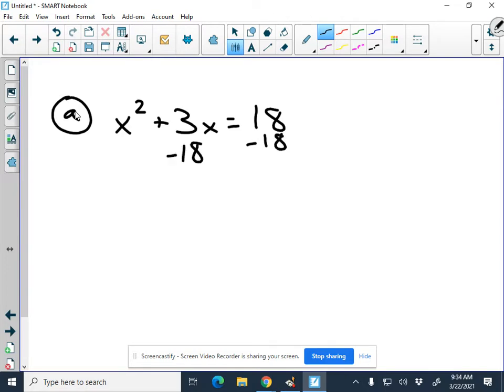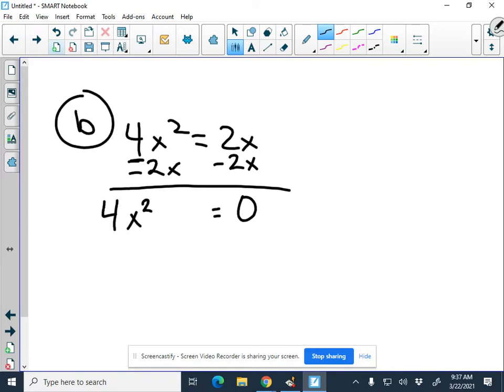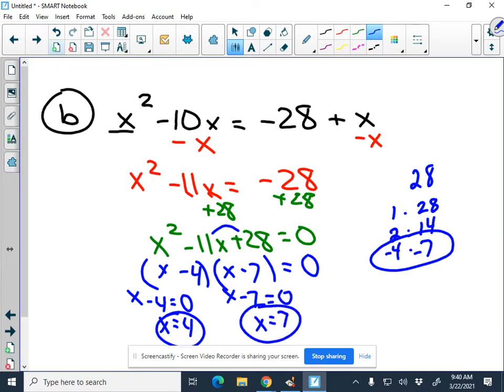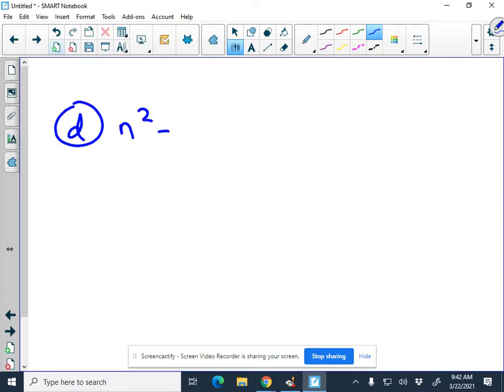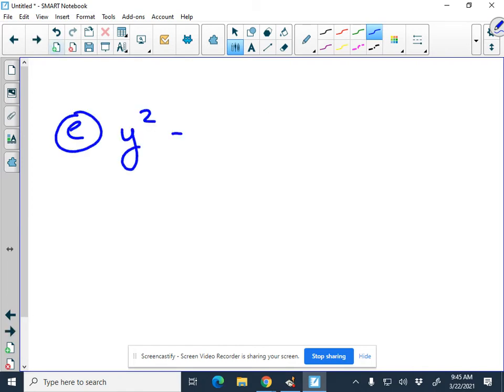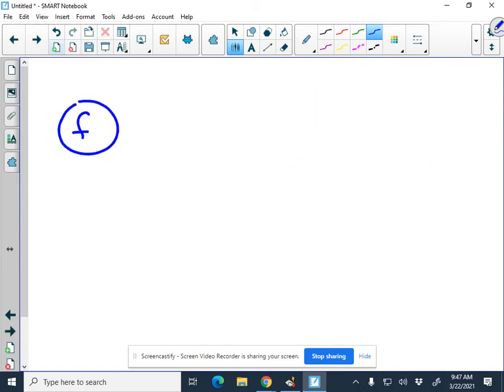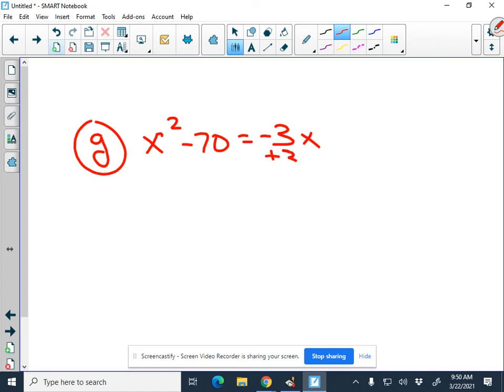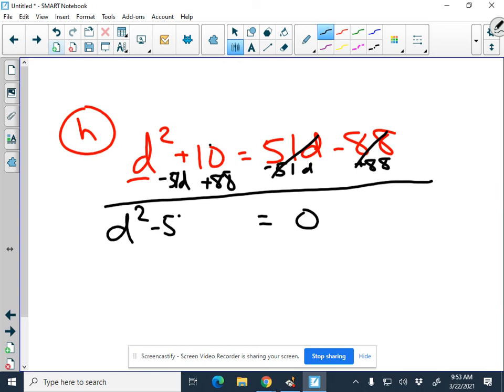9.4 day 3